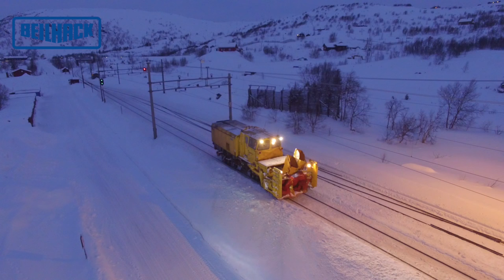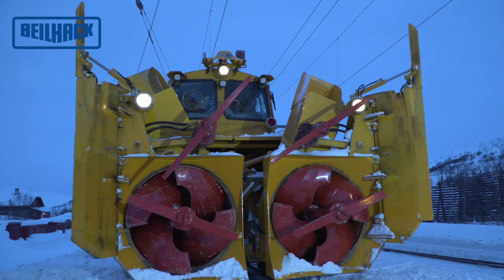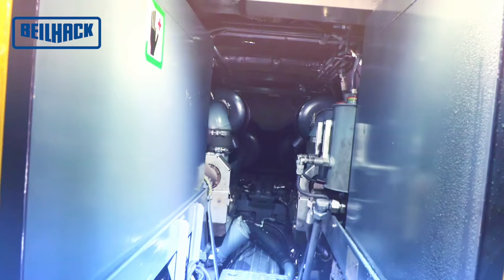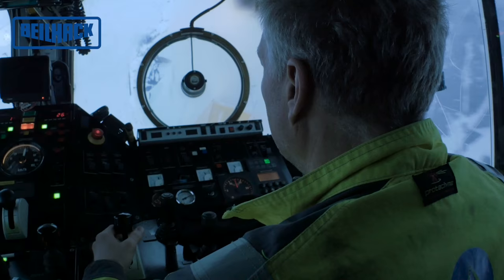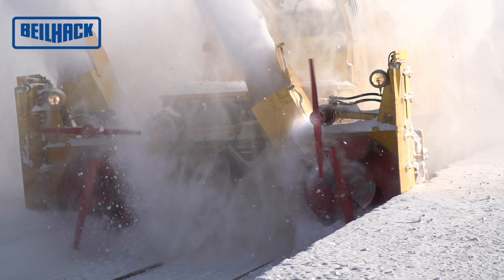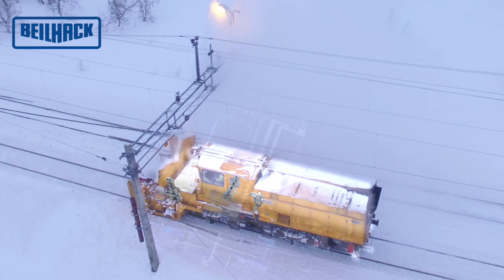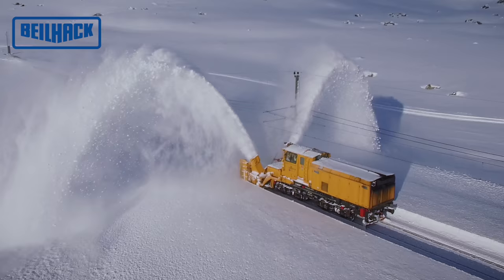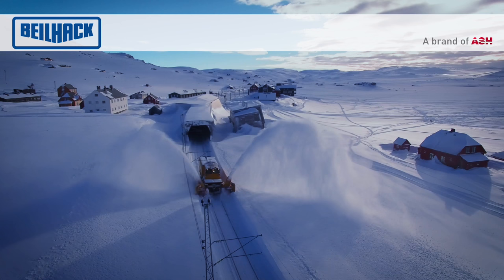Beilhack - Freie Schiene voraus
Schneeräumtechnik auf der Schiene

Selbstfahrende Hochleistungsschneeschleuder HB-S
Schnelle Streckenöffnung durch enorme Schneeräumkapazität und ein großes Einsatzgebiet durch hohe Transportgeschwindigkeiten. Auch unter widrigsten Bedingungen kann die Strecke in einem Arbeitsgang mit einer Durchfahrt geräumt werden, so dass ein störungsfreier Zugverkehr sichergestellt ist.